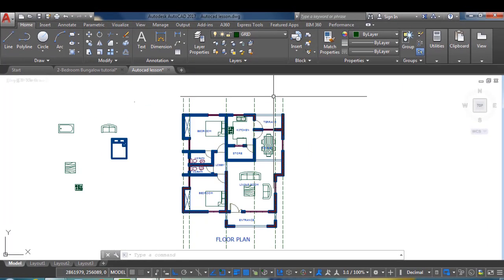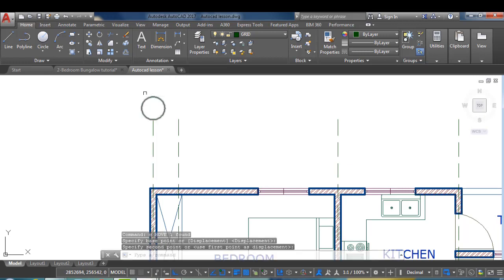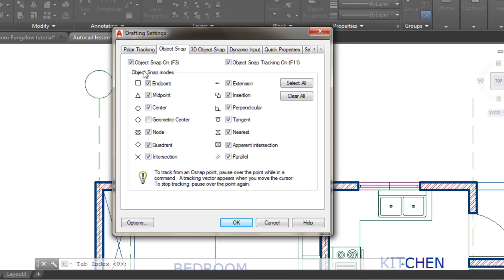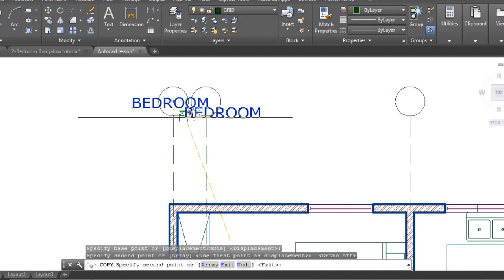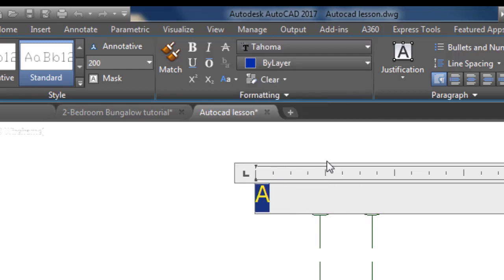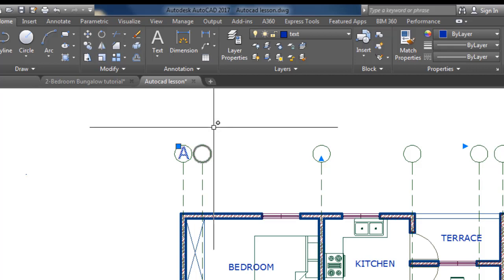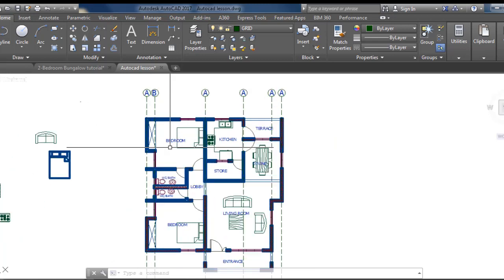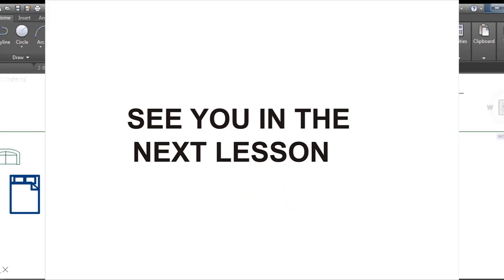Advanced 16 HOW TO LABEL GRIDLINES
HOW TO LABEL GRIDLINES IN AUTOCAD